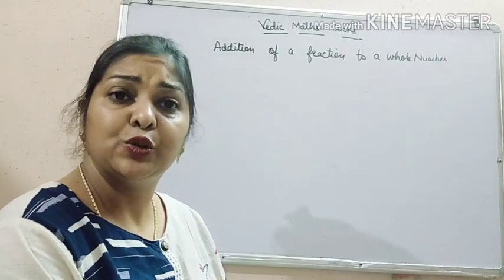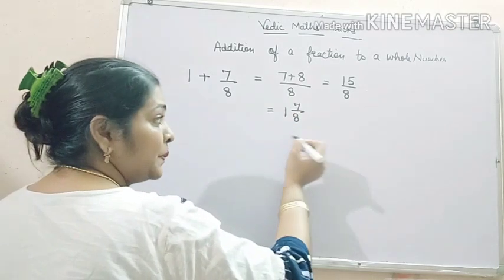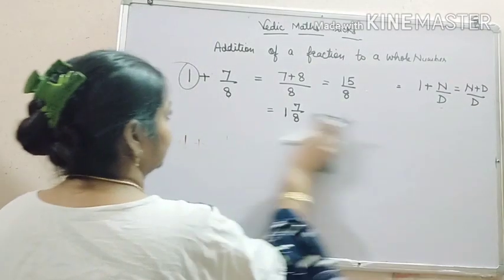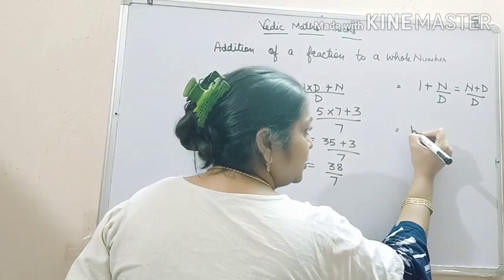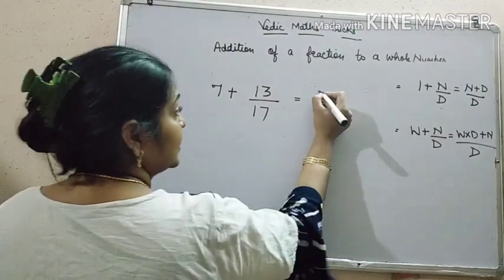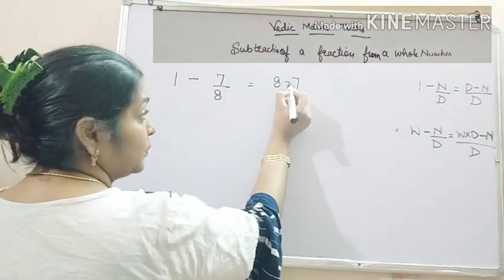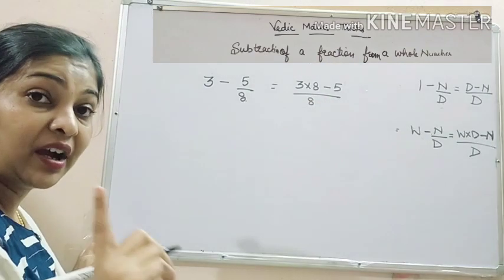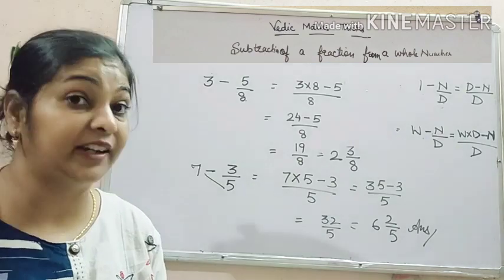Fractions rule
Inductive Reasoning